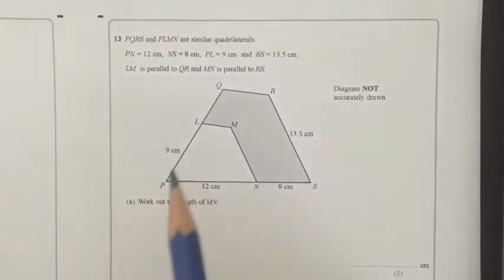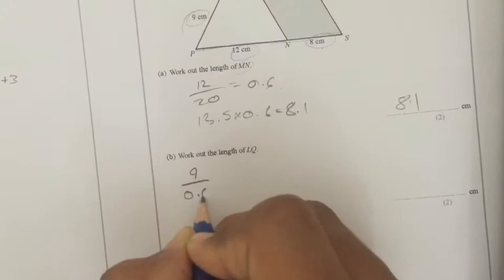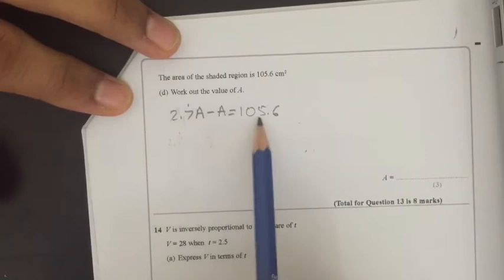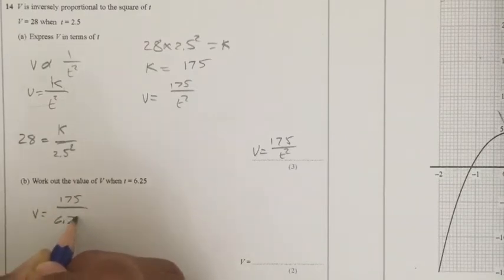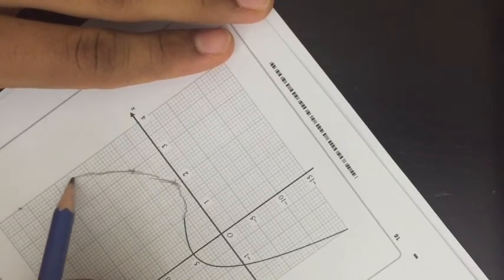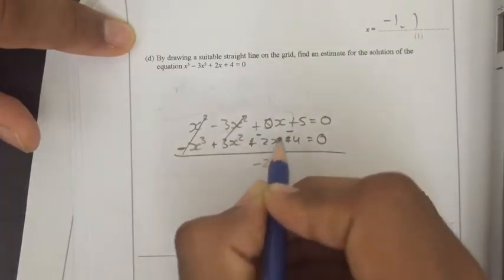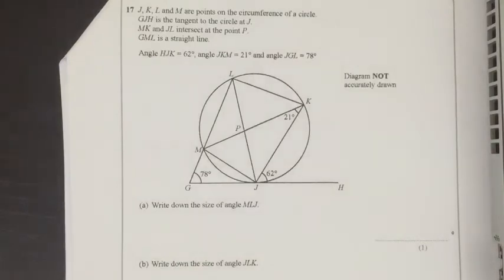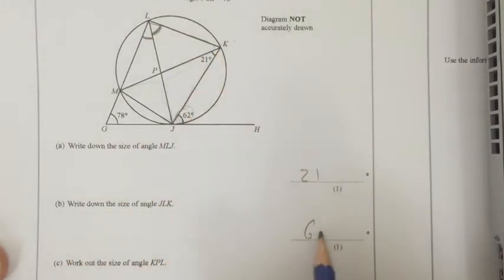Edexcel Maths June 2015 4HR IGCSE Q 13-17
I would like to point out, thanks to a comment, that question 16 is wrong, the correct answer is 671/1296. This is done by calculating the probability that a 6 is not rolled in the four attempts which is 5/6 x 5/6  x 5/6 x 5/6. This would give you the value: 625/1296. You then subtract 1 by that value and you get 671/1296